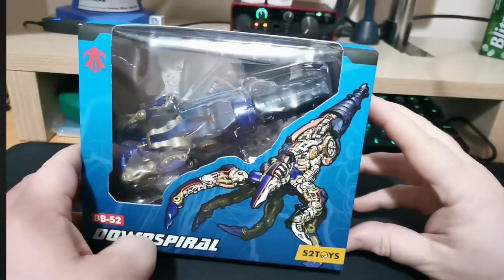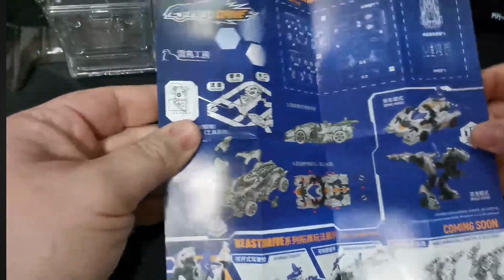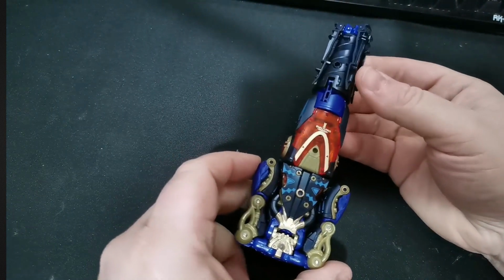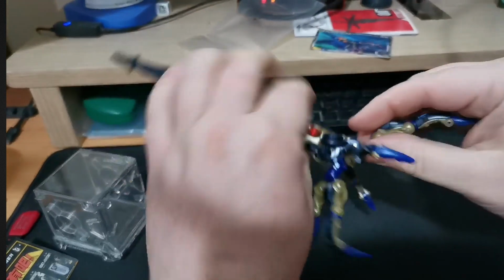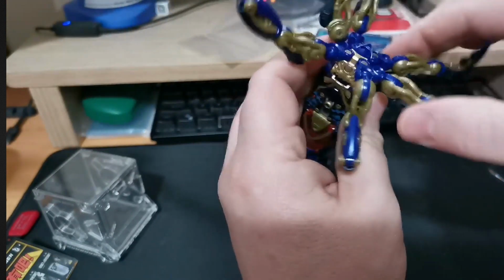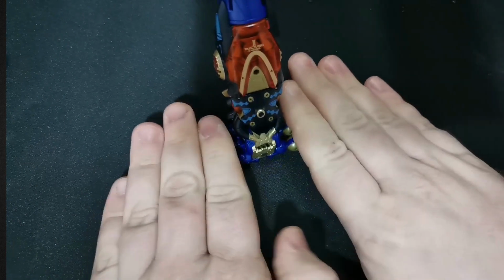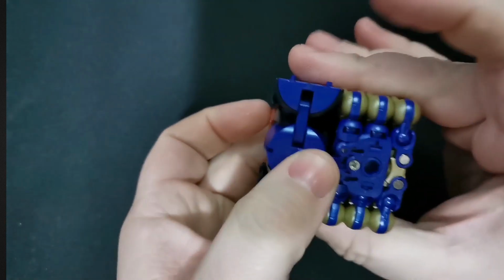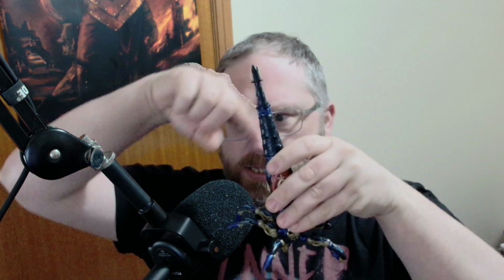Review: Beastbox BB-52 - Down Spiral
Jason "The Bruce" is back and is looking at BB-52 aka Down Spiral from 52Toys and his excitement for the Beastbox line continues to grow, a much larger figure than you would expect could fit into that 2 inch cube really impresses. Join Jason as he unboxes the giant squid and properly transforms the figure in todays Review.